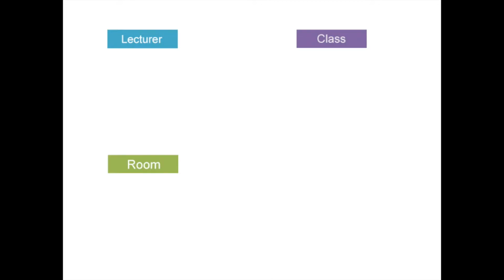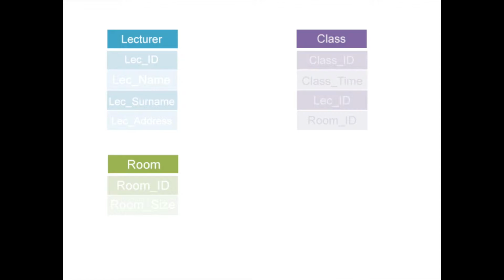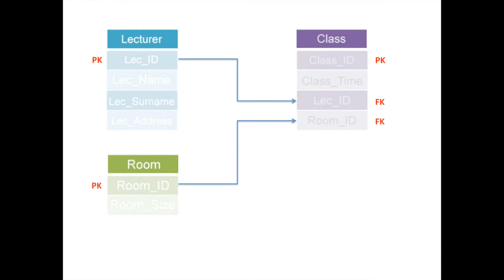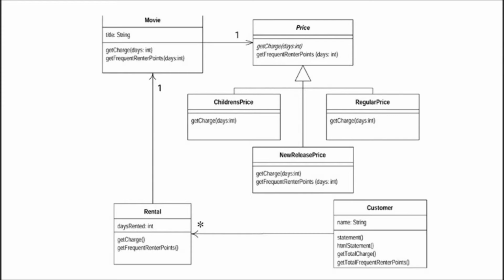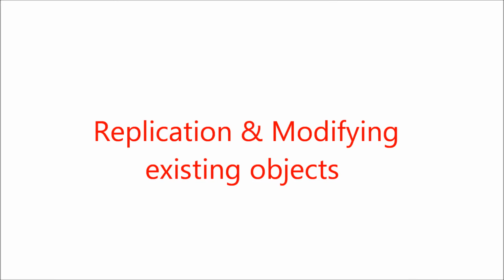INF261 Group Assignment 2015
In this video we as a group of students are explaining, discussing, illustrating, differentiating and contrasting the following four types of databases:

1. The relational database
2. The object-oriented database
3. The No-SQL database
4. The data warehouse

We hope that you will find it interesting and that it will widen your knowledge.